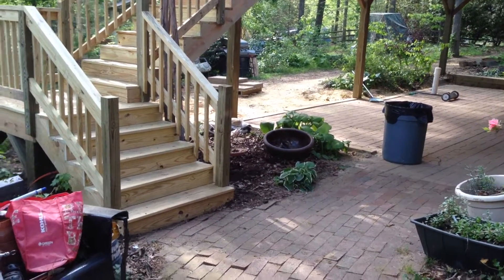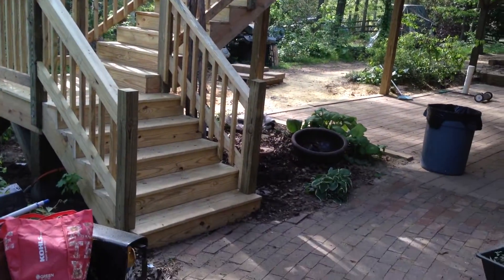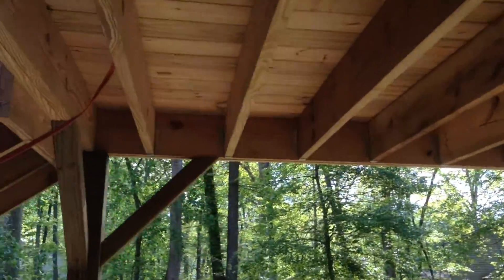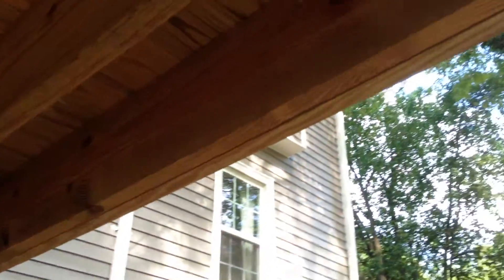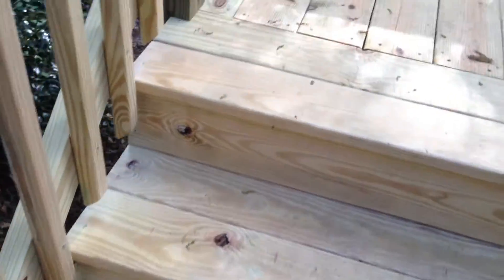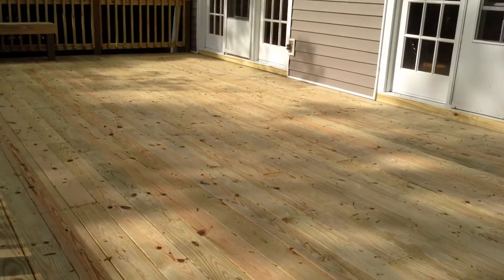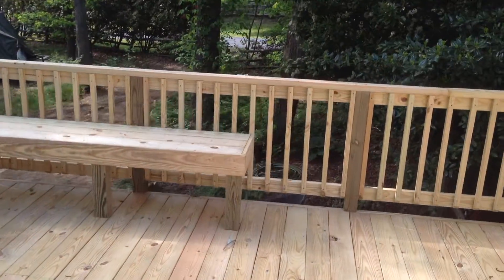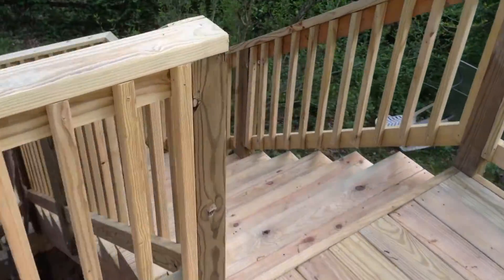Forestieri Exteriors - Pressure Treated Deck